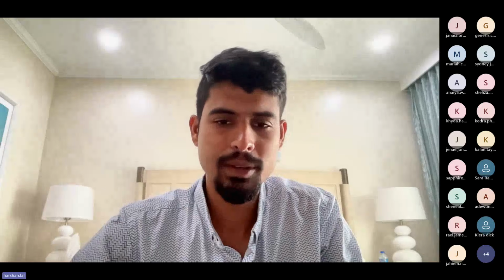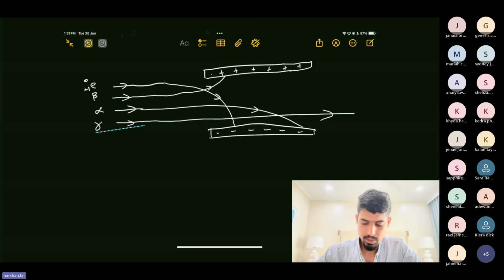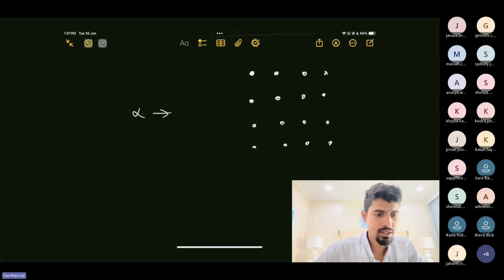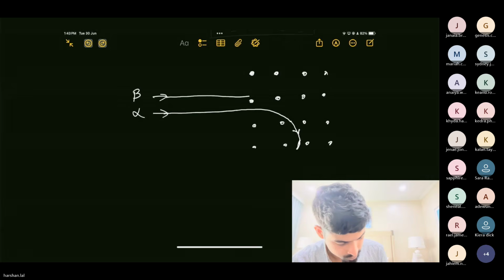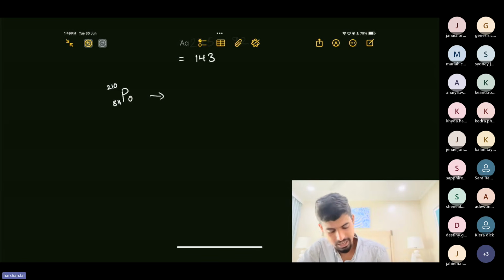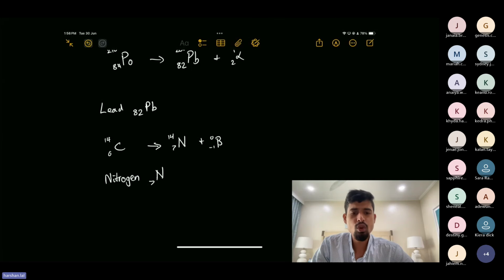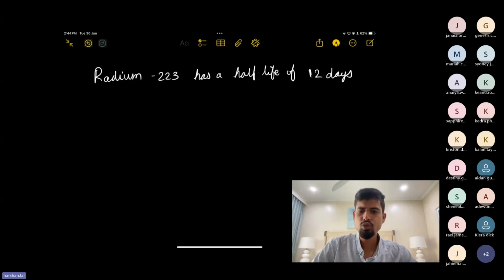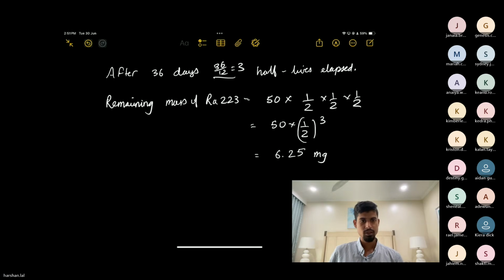MEDC 0503 Review Session 1